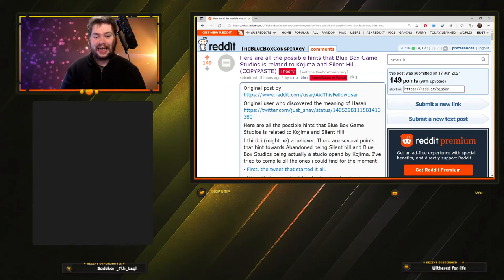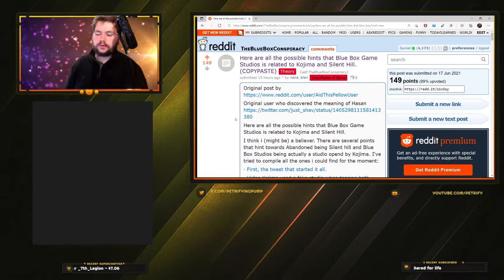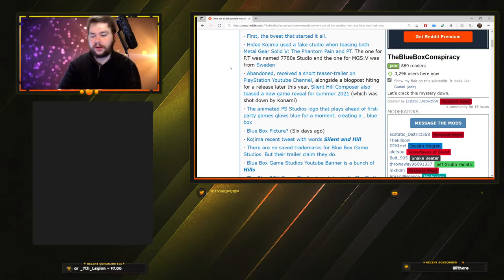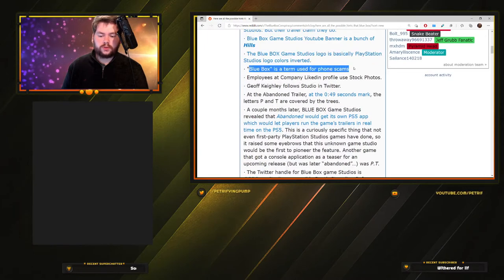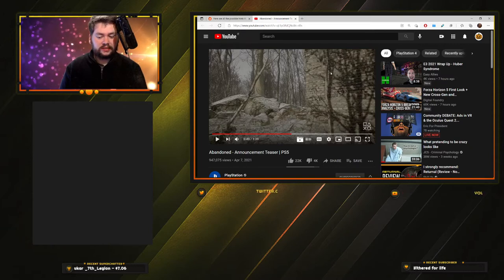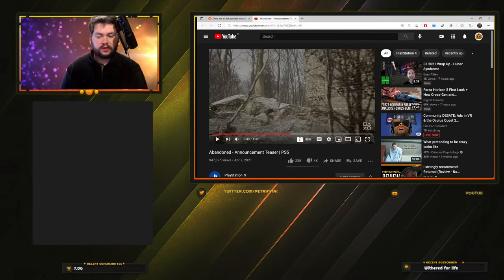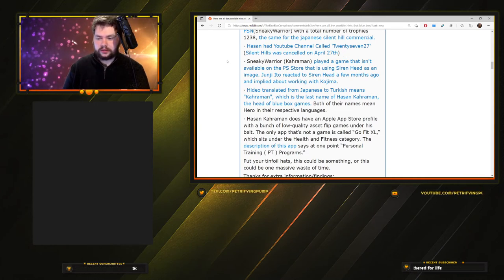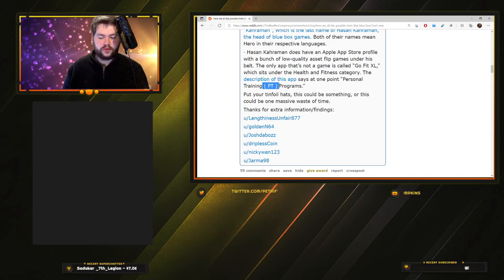The Bluebox Conspiracy | Kojima at it Again?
I'm once again asking you to think about Kojima making a Silent Hill game for PS5 and PSVR2.